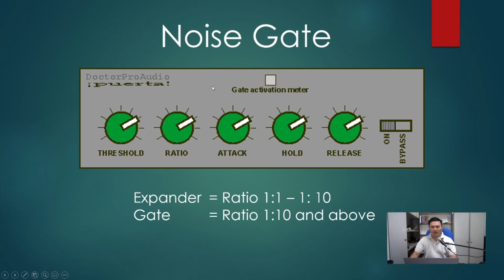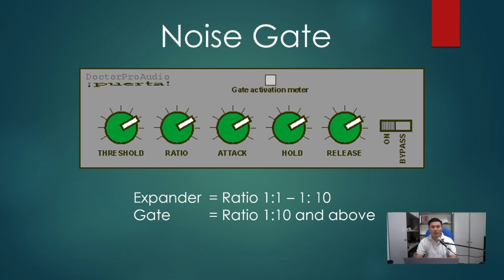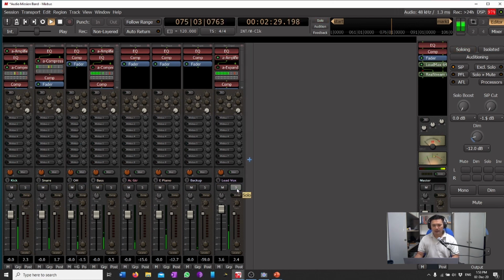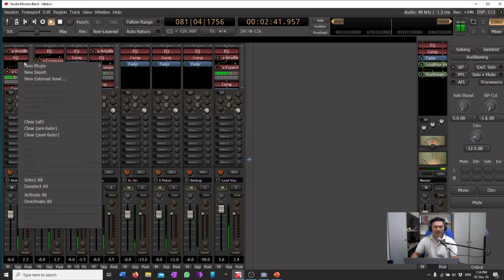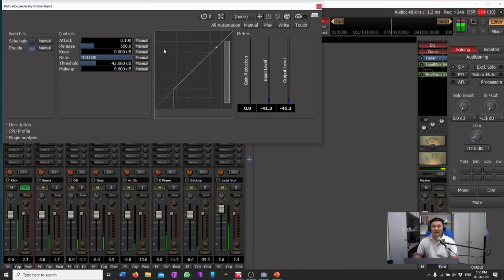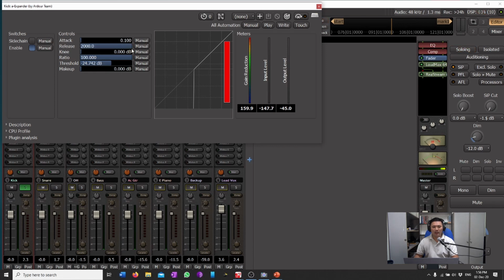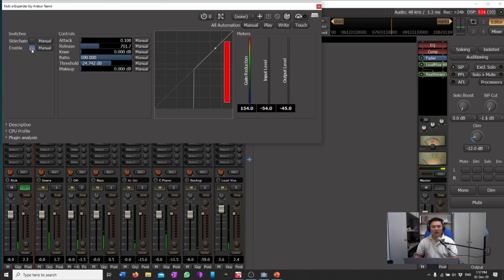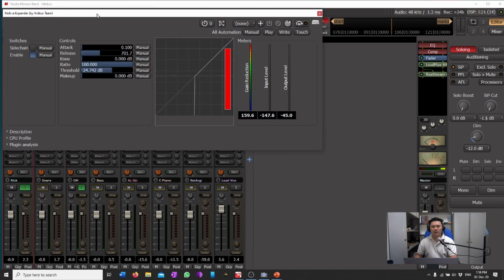Audio Training - Noise Gate/ Expander Part 1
This video aims to simplify concepts of audio for church audio volunteers. Today we will learn about noise gate and expanders